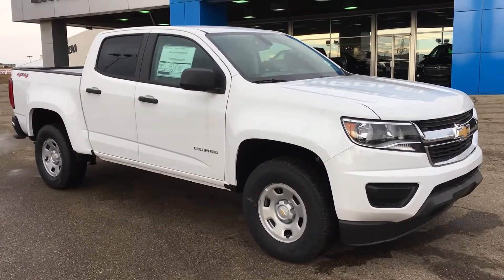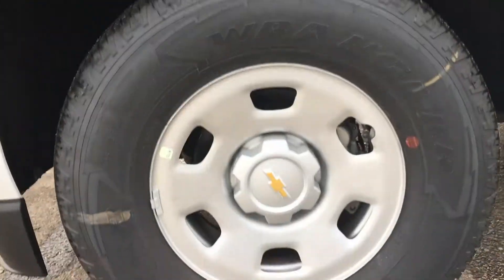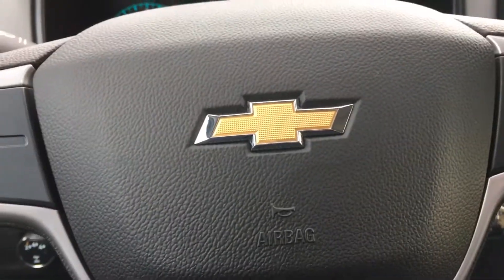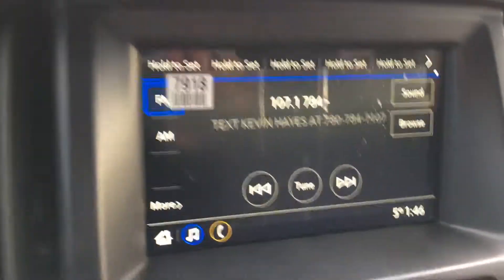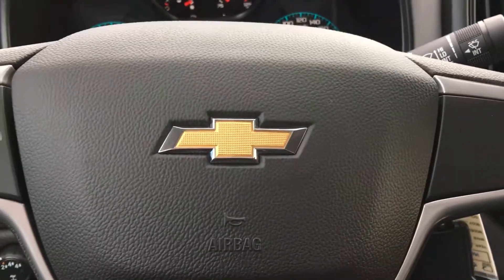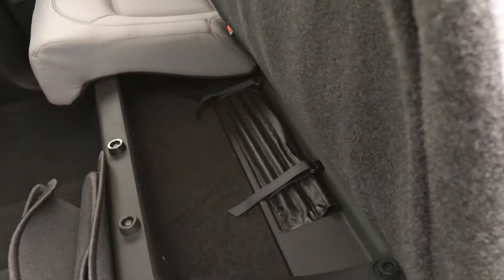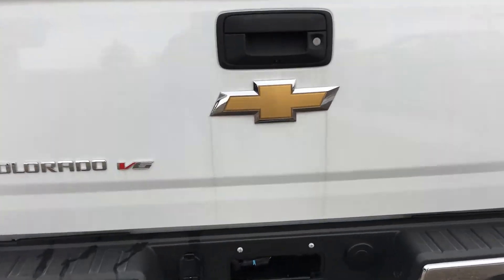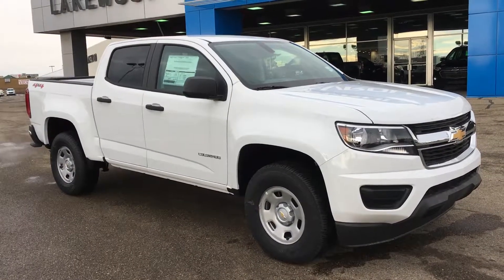1900440 2019 Chevrolet Colorado WT Crew Cab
9150-34 Ave, Edmonton Ab, T6E-5P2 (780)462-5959